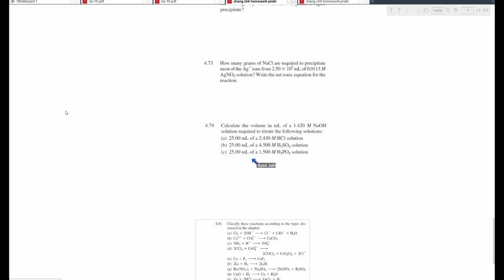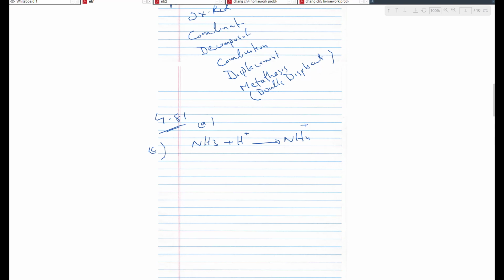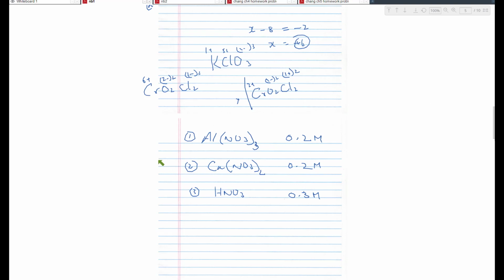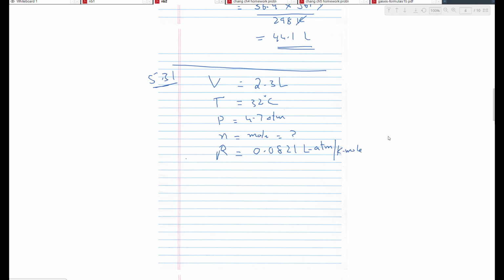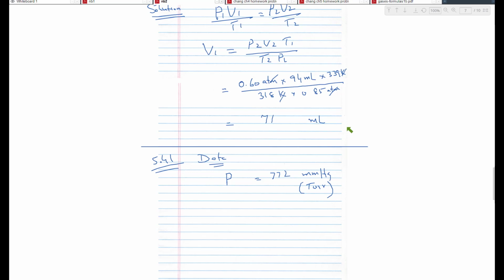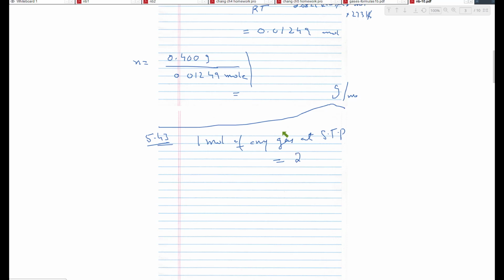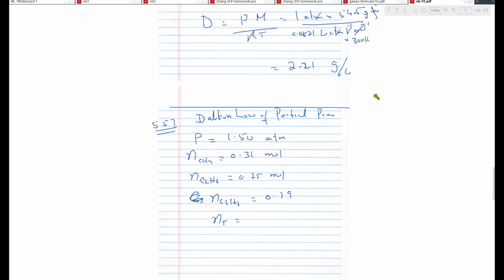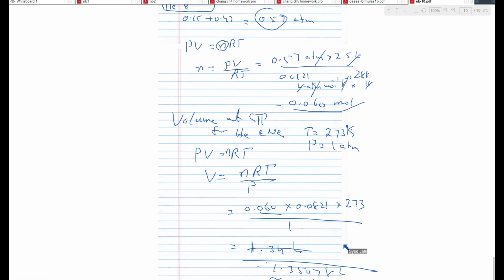Jafri Tutor Session: Complete ch 4, and Chapter 5: Gases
Tutor Session with Syed Jafri, MS Chemistry
Jafri has taught Chemistry at College & University level and offer courses in Chemistry where you can attend live classes, practice tests and much more.

Tutor session completes chapter 4 and 5 homework questions from the book.